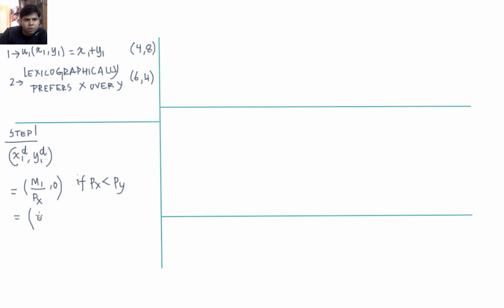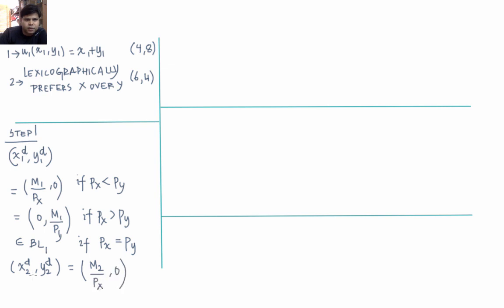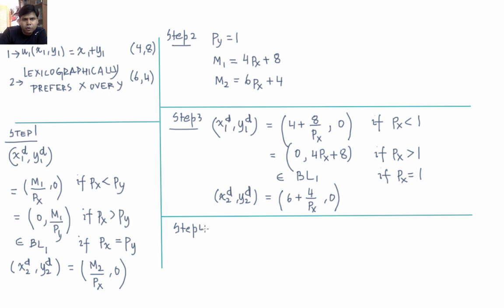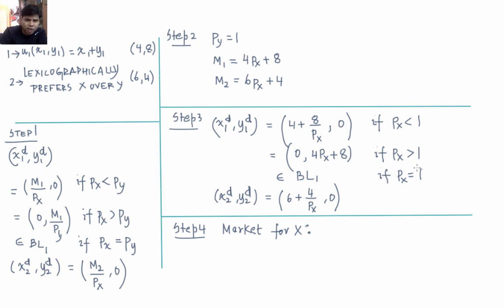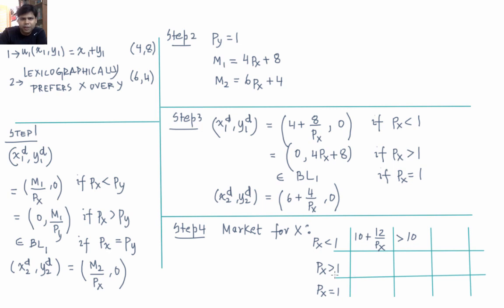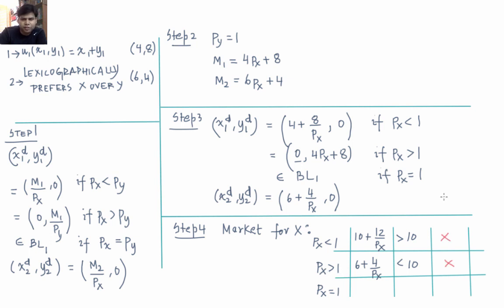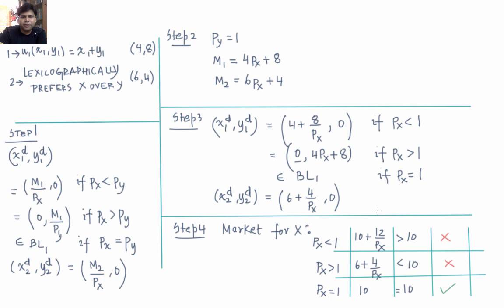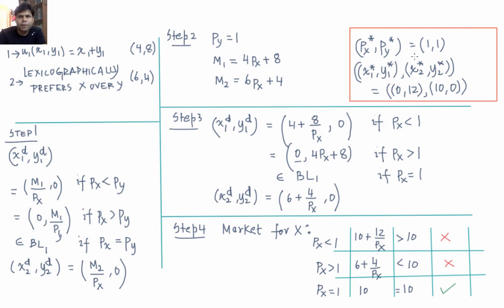L2.10 - Competitive Equilibrium - Example (Lexicographic Preference, Substitutes)